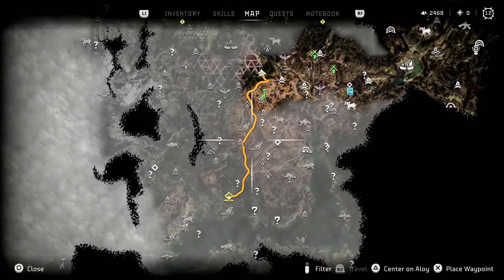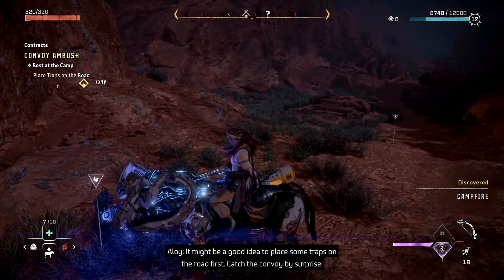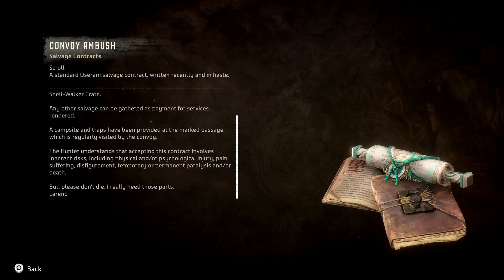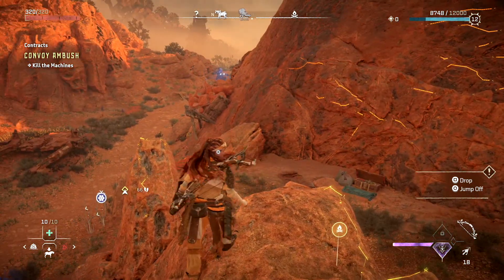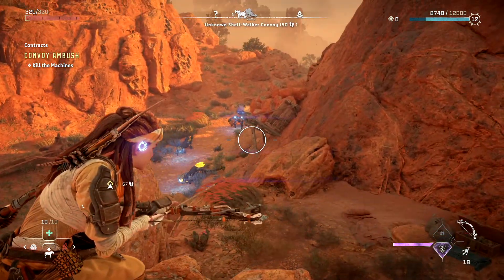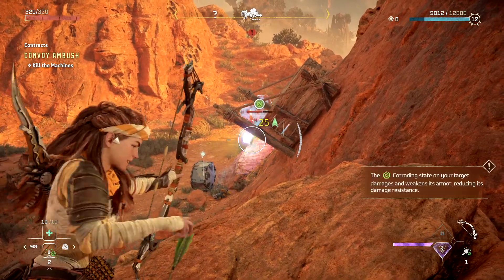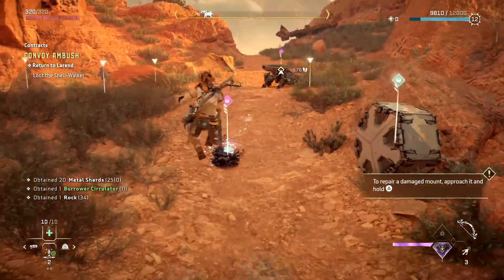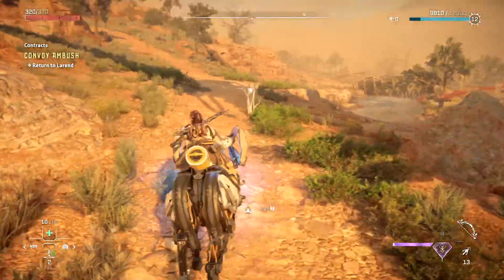[16] Horizon Forbidden West (PS5) | Sylens' Interrogation of Hades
He still has an unhealthy obsession with knowledge.